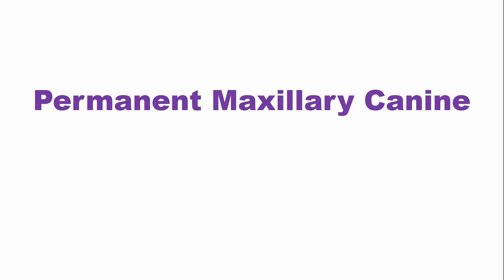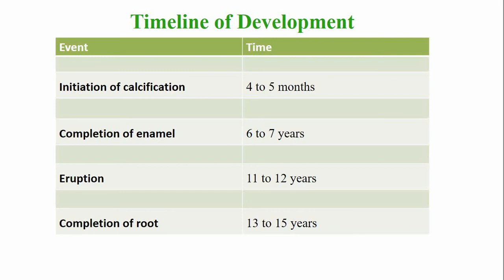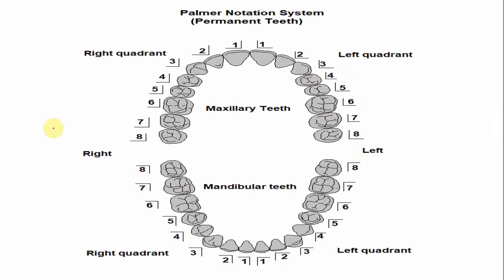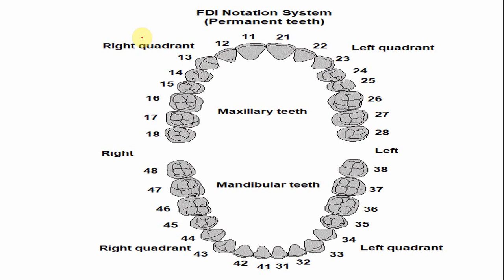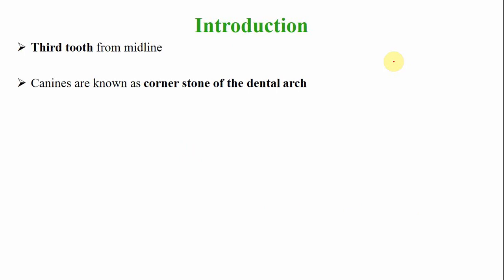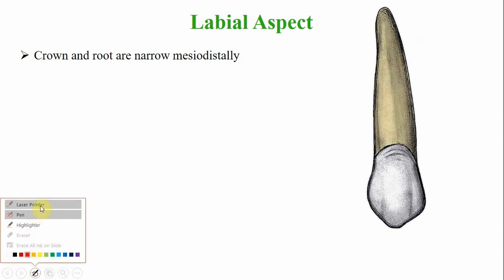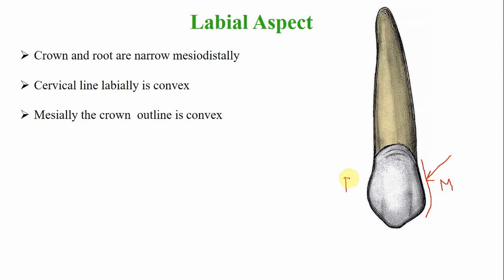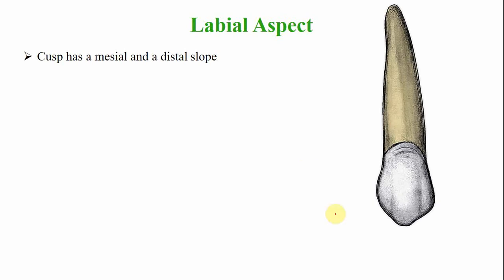Permanent Maxillary Canine | Dental Anatomy made easy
In this video lecture, we have described the timeline of development of the maxillary canine tooth that includes initial calcification of the tooth, crown completion, age of eruption and root completion. We also described the number of the canine in three tooth numbering systems (Universal, Palmer and FDI tooth numbering systems. We have also described in detail the morphology and key identification features of the maxillary canine from all aspects.
*Important Links*
Permanent Maxillary Canine Labeling Activity

Read our blog for identification points of the permanent maxillary canine
*CONTENTS OF THIS VIDEO LECTURE*
00:00 - Session Outline
00:34 - Development, Eruption and Root completion of Permanent Maxillary Canine
01:02 - Tooth number of Permanent Maxillary Canine
02:48 - Introduction to Permanent Maxillary Canine
03:28 - Labial Aspect of Permanent Maxillary Canine
07:42 - Lingual Aspect of Permanent Maxillary Canine
10:06 - Mesial Aspect of Permanent Maxillary Canine
10:41 - Distal Aspect of Permanent Maxillary Canine
11:26 - Incisal Aspect of Permanent Maxillary Canine
The following links are also useful in order to better understand the morphology of maxillary permanent canine.
How the teeth are numbered?